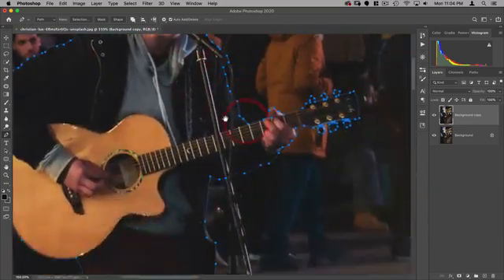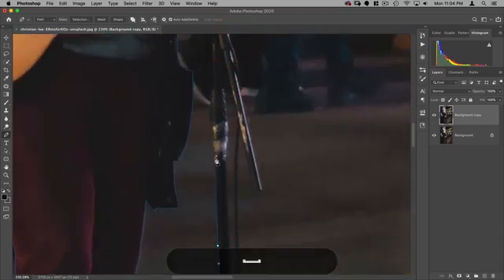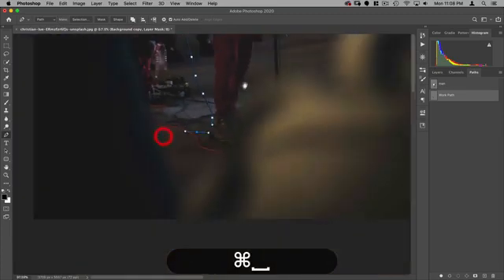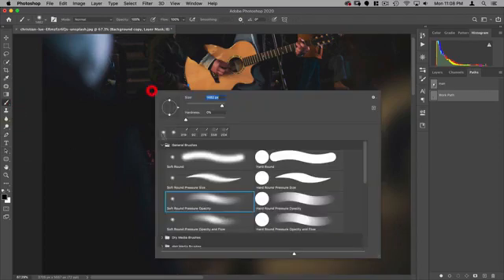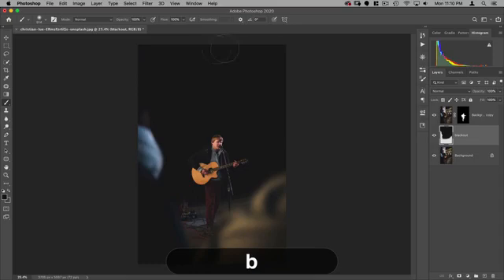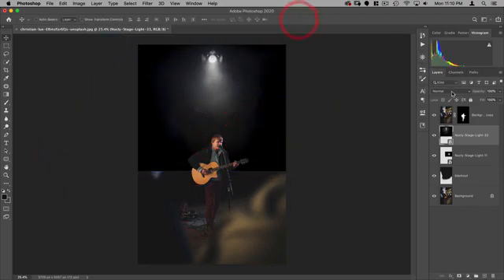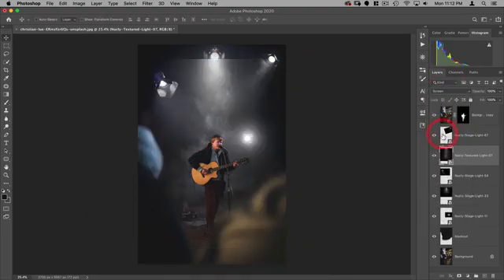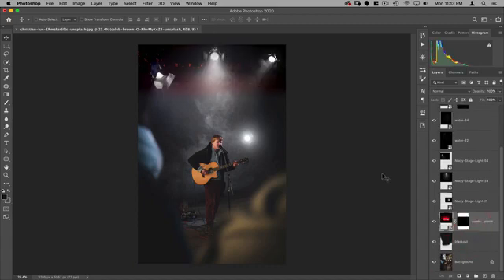Bài 7 : Những Hoạt Động Ngoài Trời Tuyệt Vời